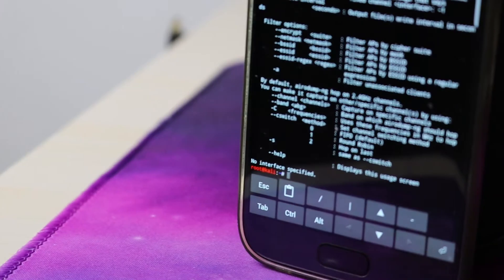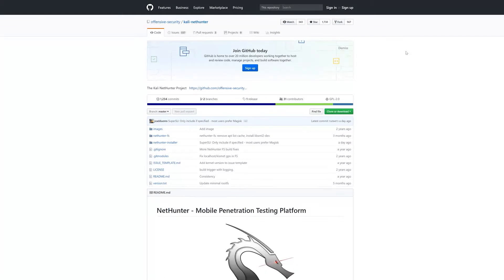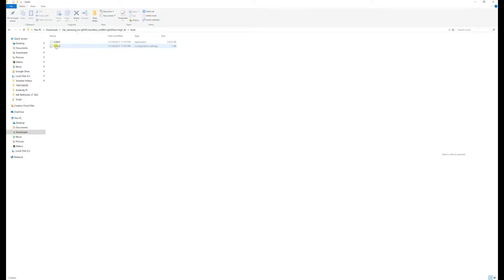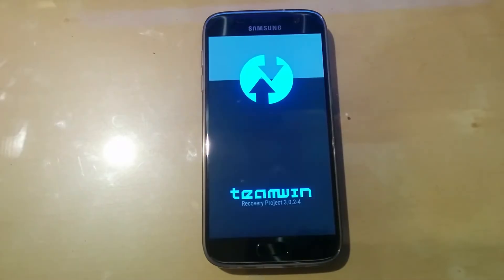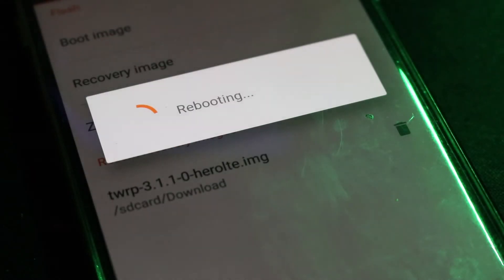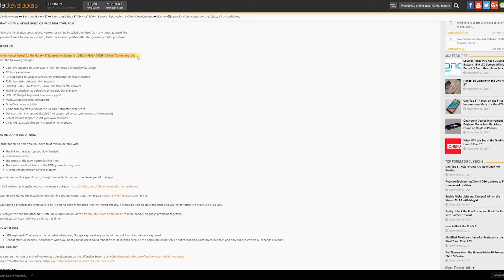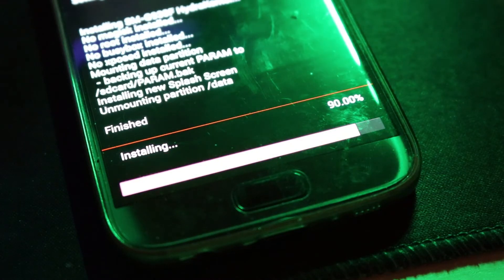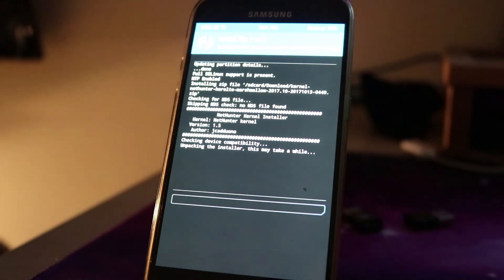How to Install Kali Nethunter on Samsung Galaxy S7 SM-G930F - NO LAG - From ROOT & TWRP to HYDRAROM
*IMPORTANT*
This video is outdated, a new version is available, go watch it on my channel!

FortyThr33  Epshteyn   Umbra (No Copyright Electronic Music Downtempo

LiamM   Legion [Bass Rebels Release] No Copyright Electronic Music